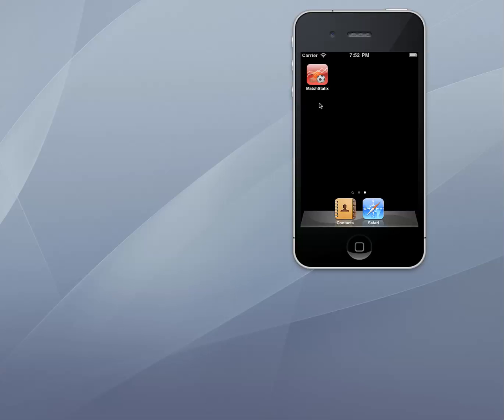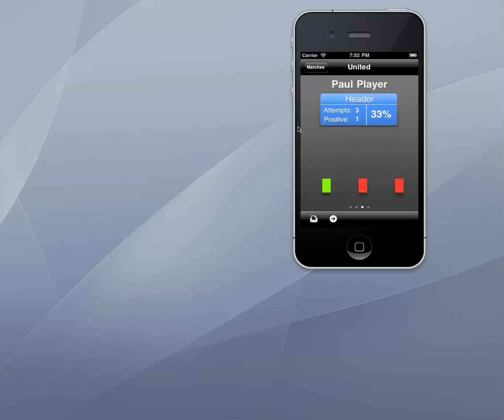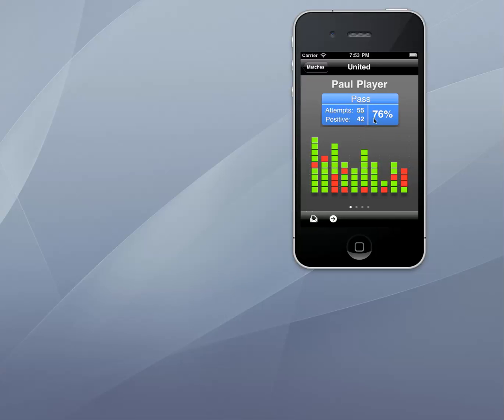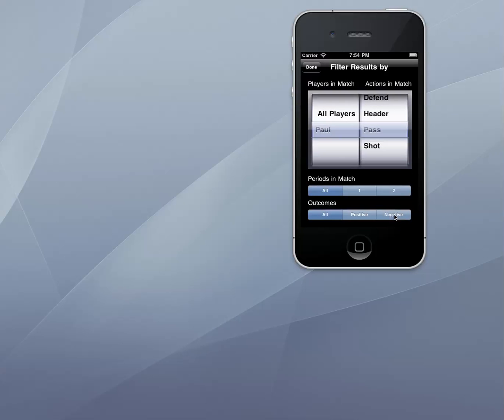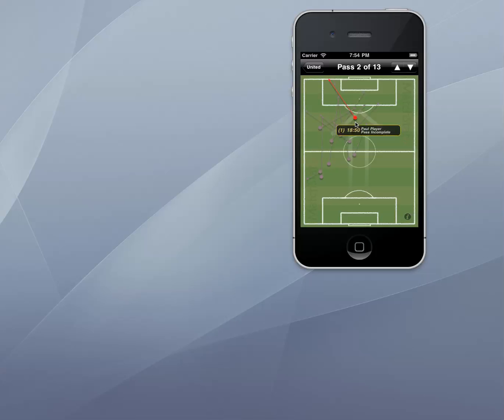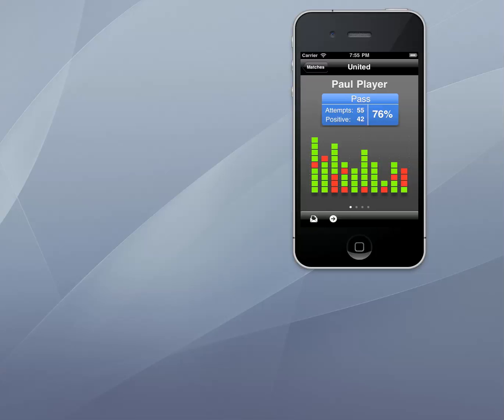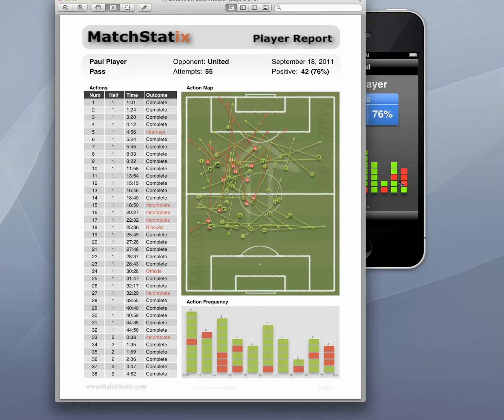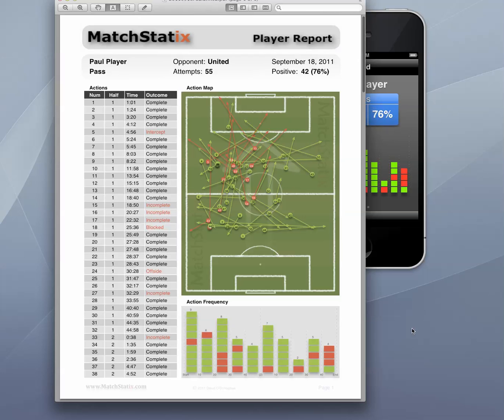Football Player Performance Analysis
MatchStatix is an iPhone App that enables you to capture and analyze Football Player Performance. This video is a demonstration of that capability.